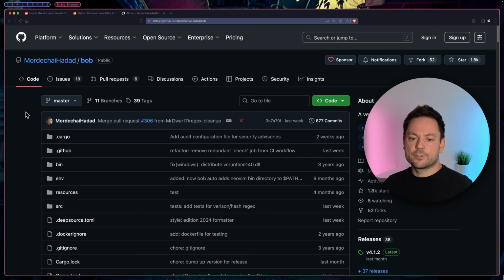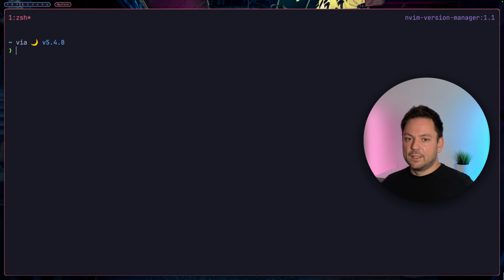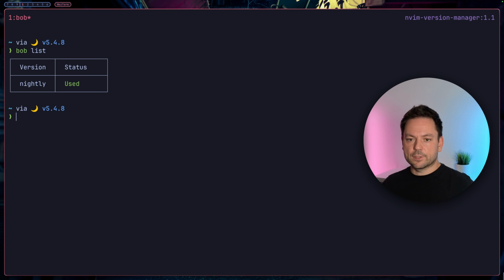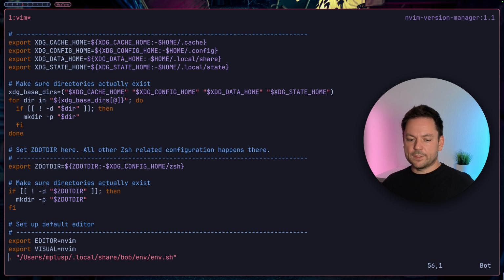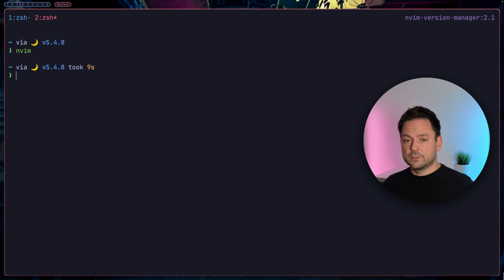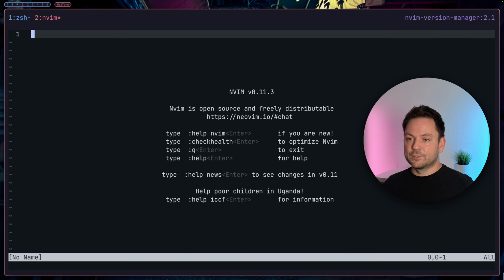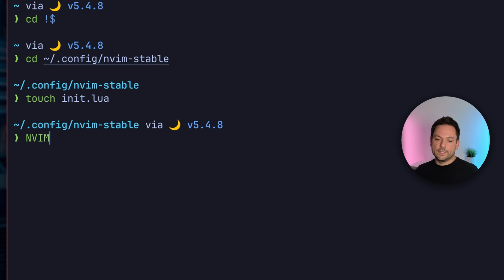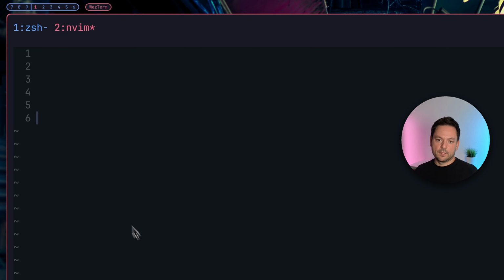Use Bob To Easily Manage and Switch Between Neovim Versions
Learn how to use Bob to easily manage different Neovim versions.

Bob let's you easily install different Neovim versions and let's you quickly switch between them. Great to try out new features in Neovim's nightly builds.

*Timestamps*
00:00 Intro
00:53 What Is Bob?
01:37 Installing Bob and Neovim Nighly
02:22 Fixing Problems With My Zsh Setup
03:19 How To Switch Between Neovim Versions
03:55 How To Use Different Configs For Different Neovim Versions